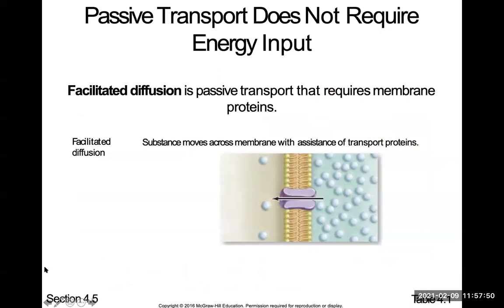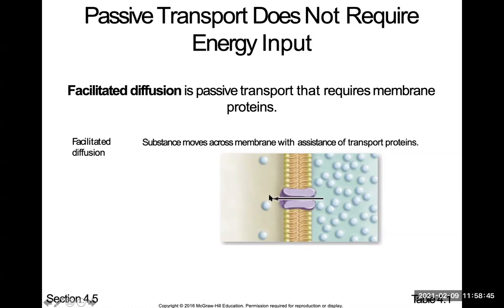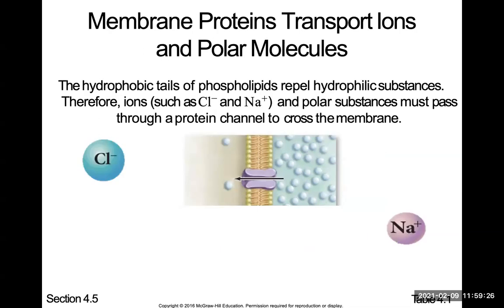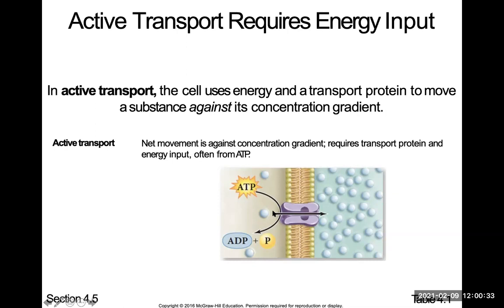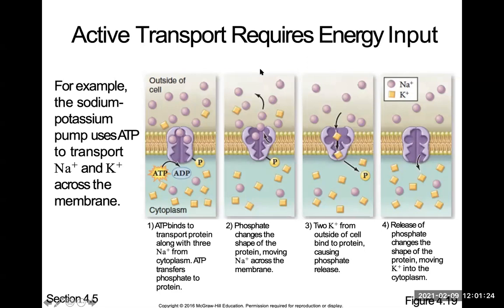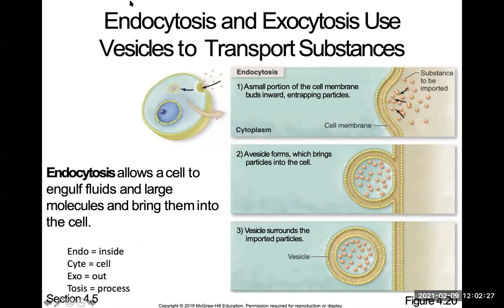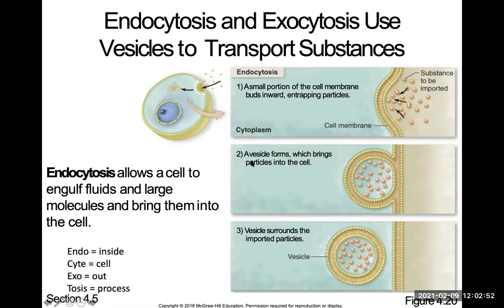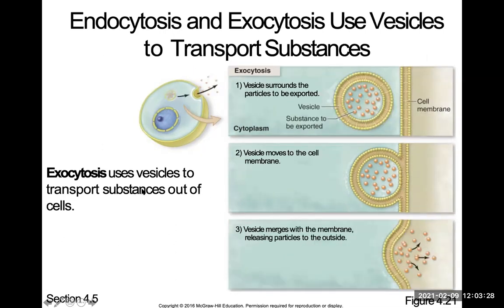21 C4P5 Facilitated Difussion B21